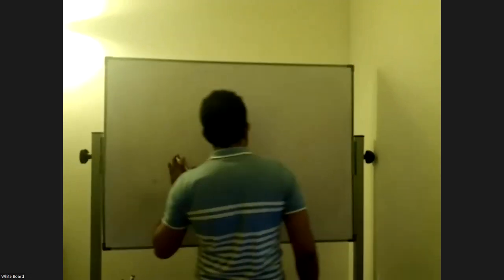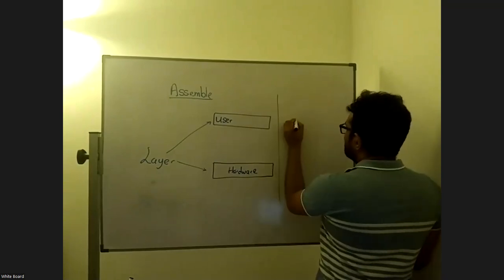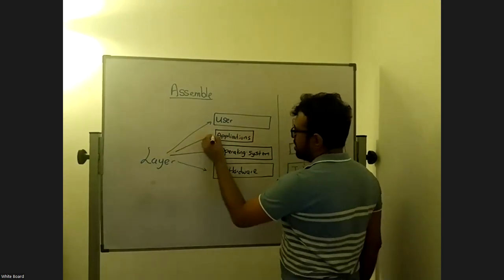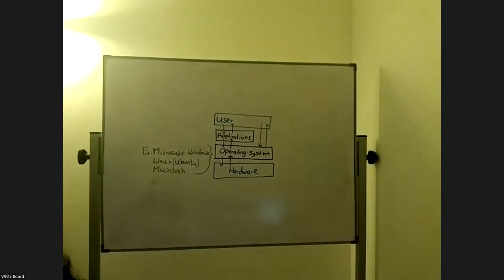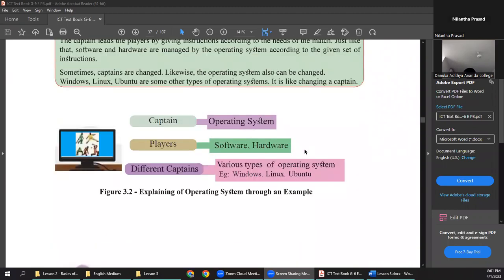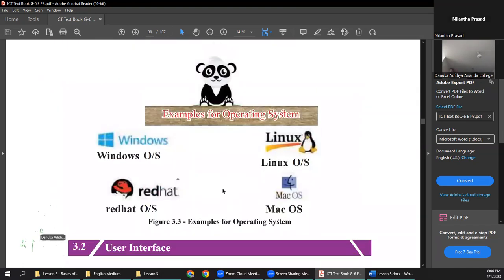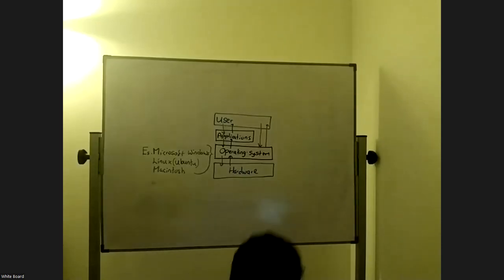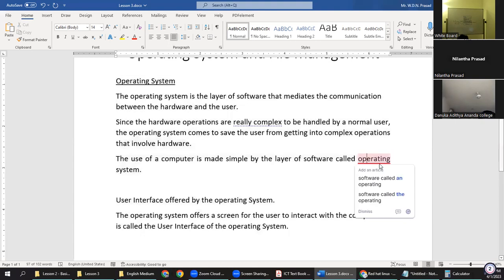ICT Grade 6 - Lesson 3 - Operating Systems - Intro